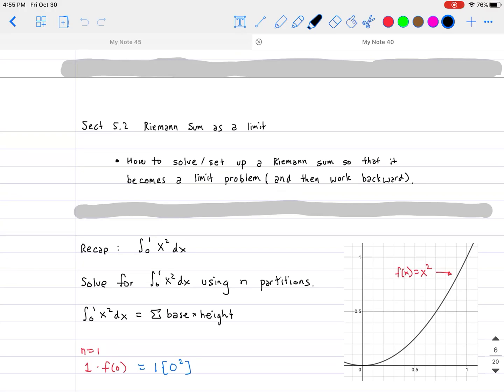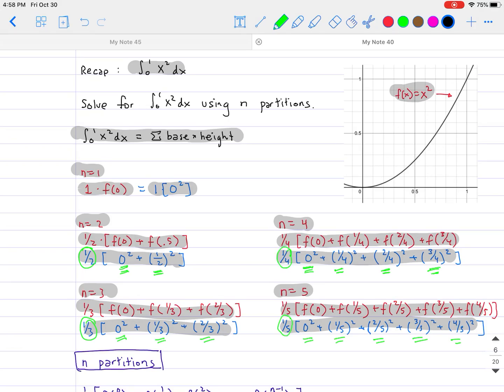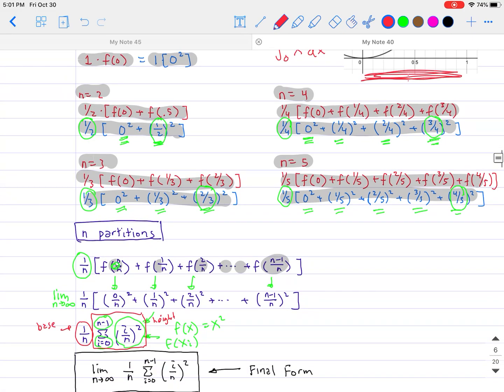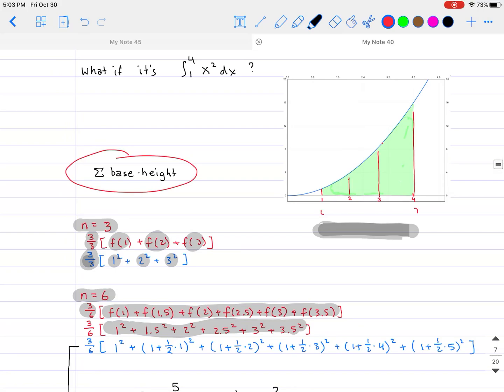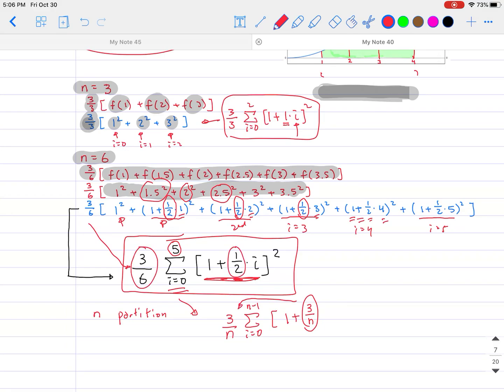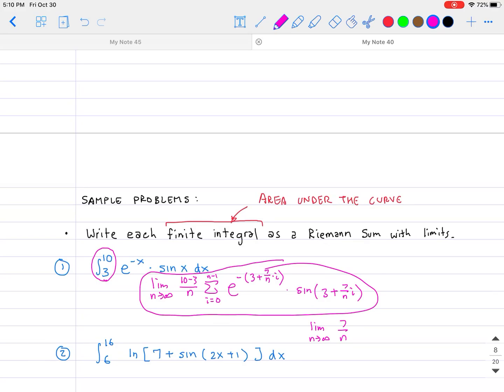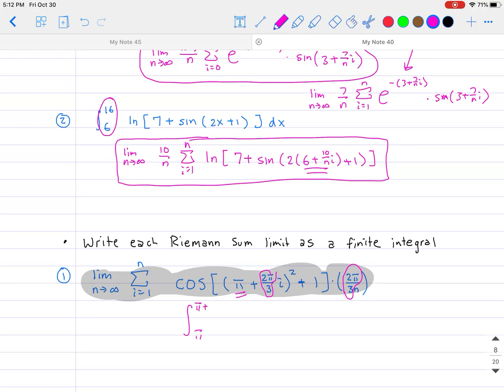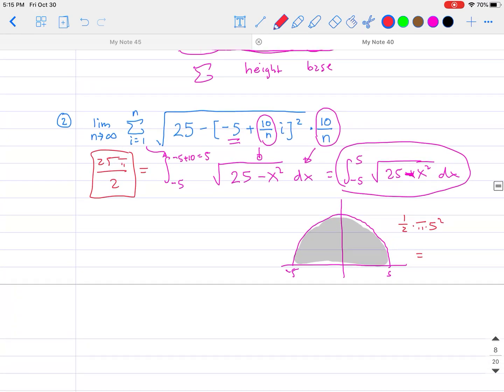Calculus: 5.2 part 1 (Riemann Sum as a limit)